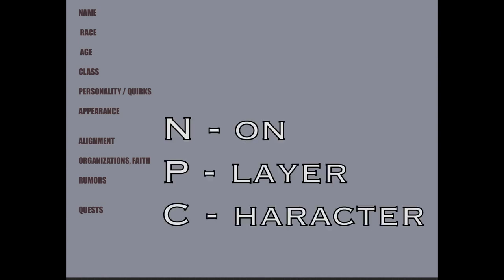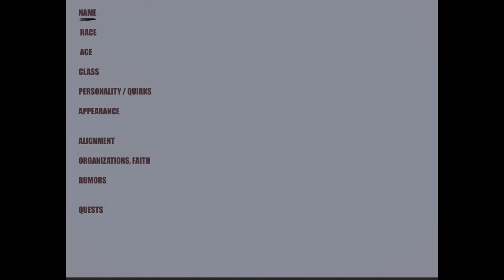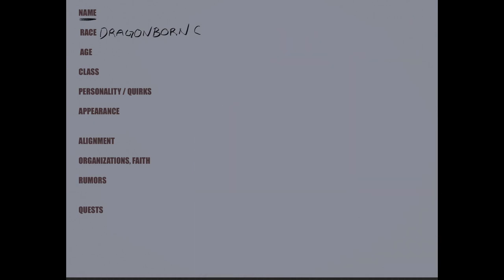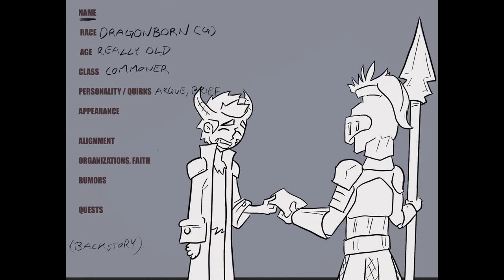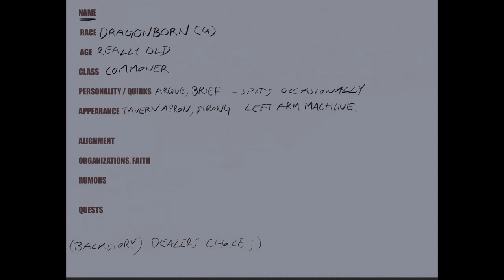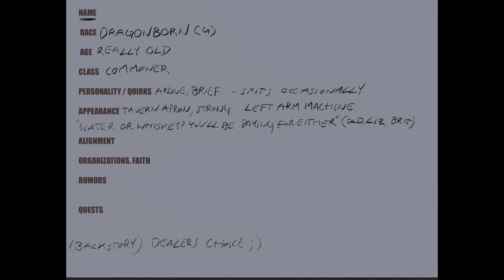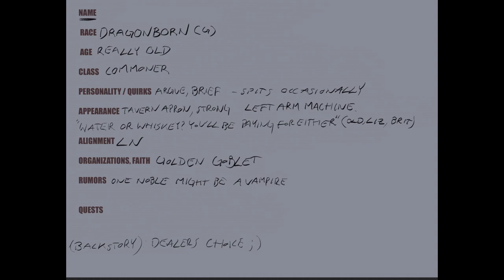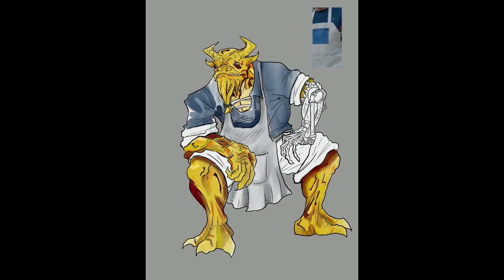DM ScreenSaver Episode 1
First time DM? We gotchu.

Player character with a love of world building? Yep, we got y'all too.

Just kinda want to see how Dungeon Masters can somehow keep track of everything in the amazing world y'all play in, do voices, run governments, take care of y'alls crazy PC's and still claim that they are sane?
.Yeah... we think that's covered here too.

Join us as Kyle takes you through some tips and tricks of being and becoming the best Dungeon Master you can be!